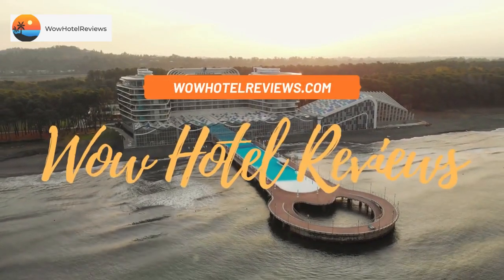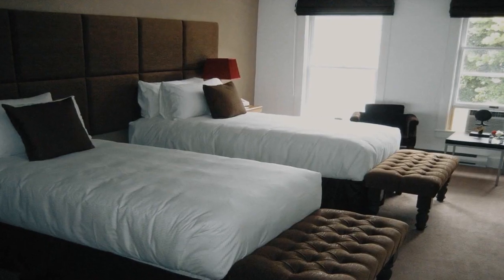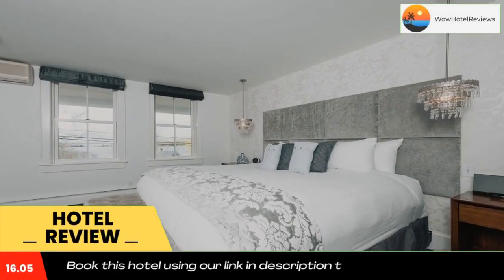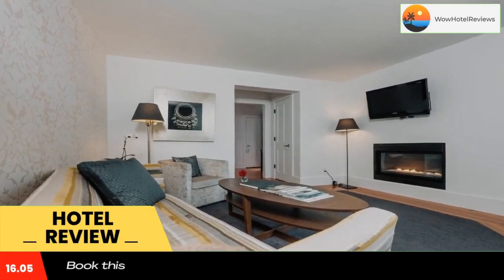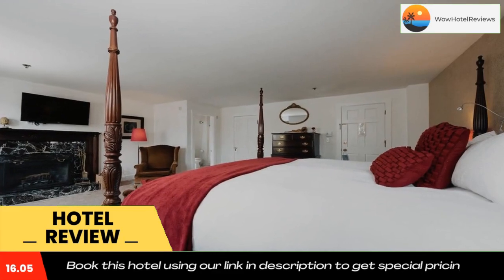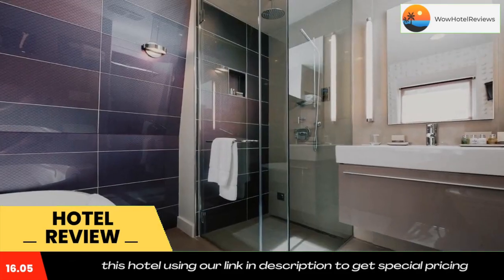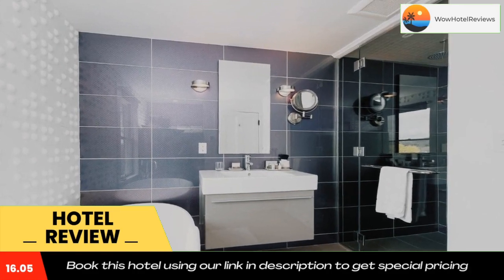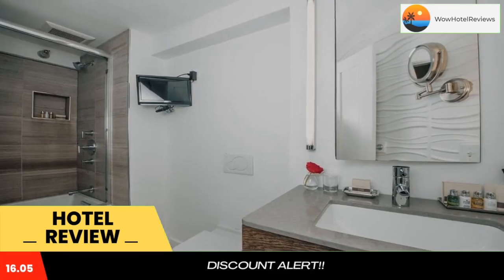Relais Chateaux Camden Harbour Inn Review - Camden , United States of America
Relais Chateaux Camden Harbour Inn

Featuring views of Mount Batie, the Camden harbor and Penobscot Bay, this Camden hotel offers a breakfast. Natalie’s, the on-site restaurant, is widely known for its gourmet French cuisine.
A mini-bar and a flat-screen cable TV with DVD player are featured in each room at Relais Chateaux Camden Harbor Inn. An iPod dock and a seating area are also included. The private bathroom comes with a hairdryer and bathrobes.
Massages services are offered on site at the Camden Harbor Inn, which features a shared lounge with complimentary snacks, coffee and tea. Guests can relax with a book or magazine, or use the hotel’s computer.